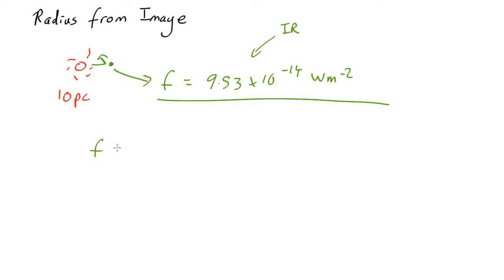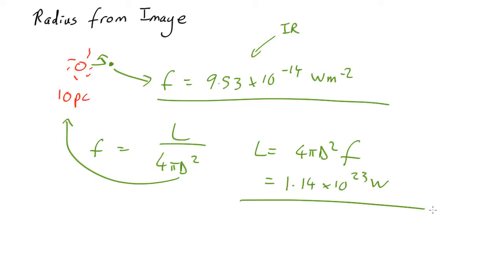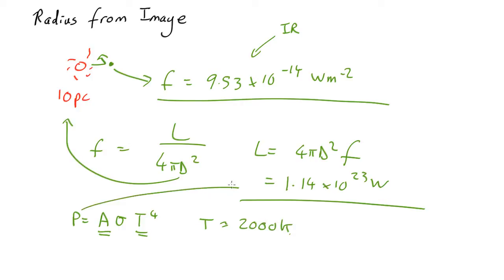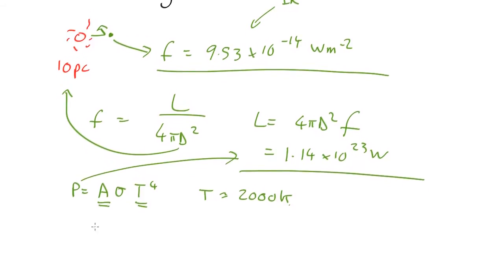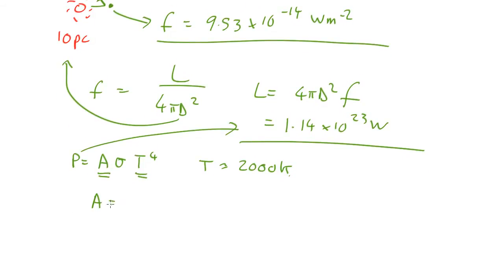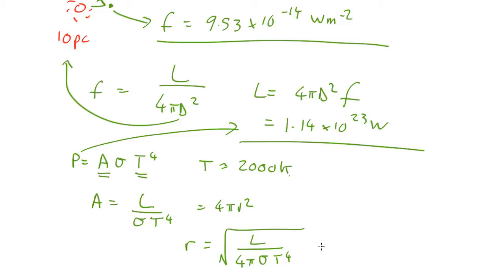A2 L08 Worked Example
How to determine the radius of an exoplanet from its infra-red flux.